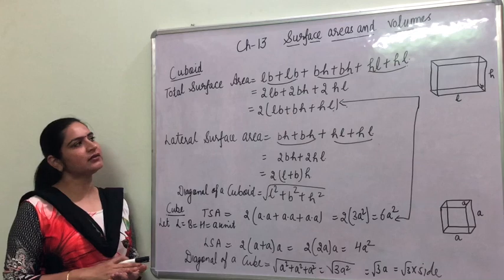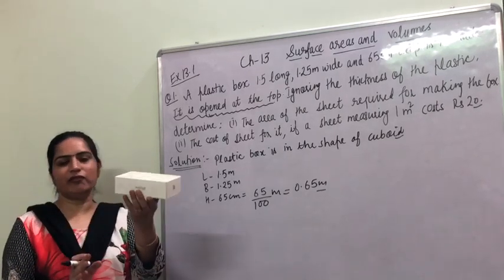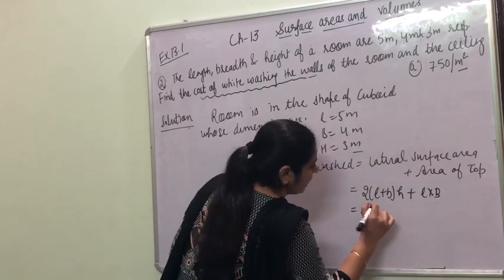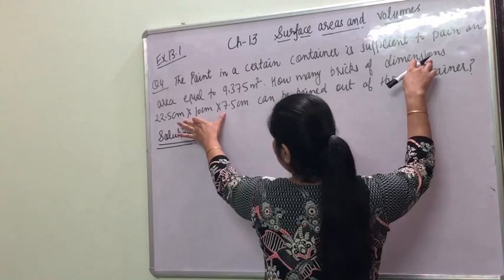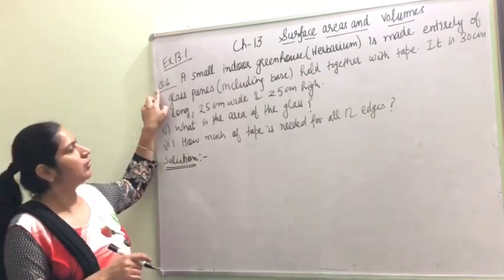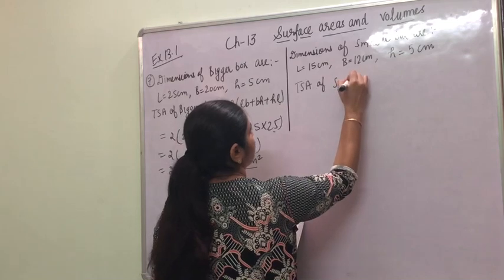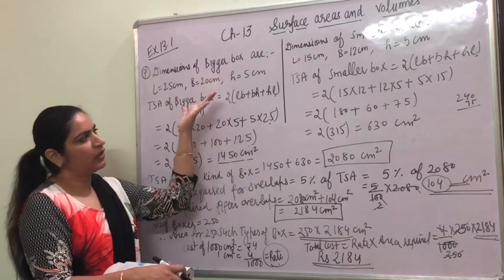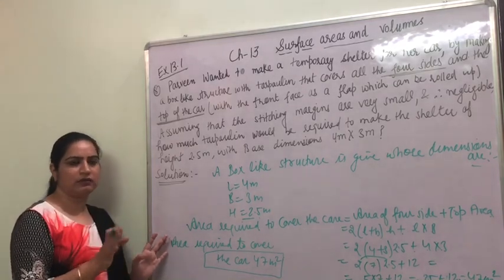Class 9th | Maths | Chapter- 13 |Surface areas and volumes | Exercise 13.1 | NCERT